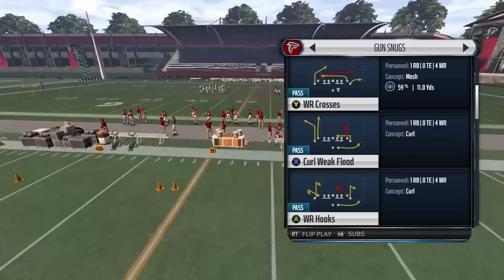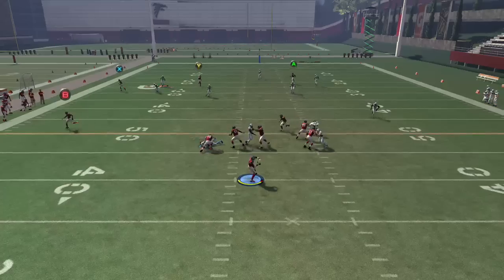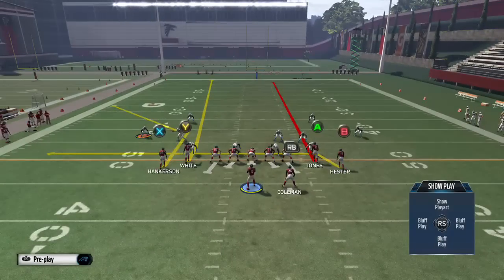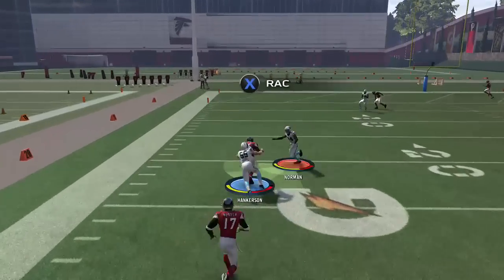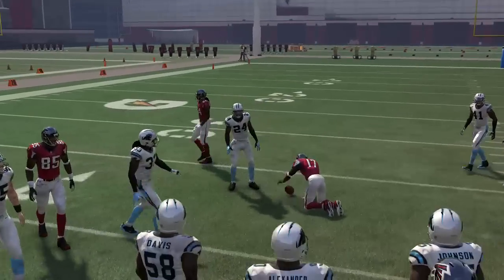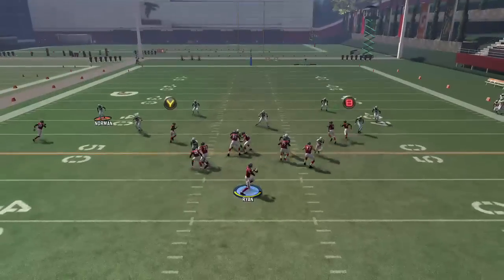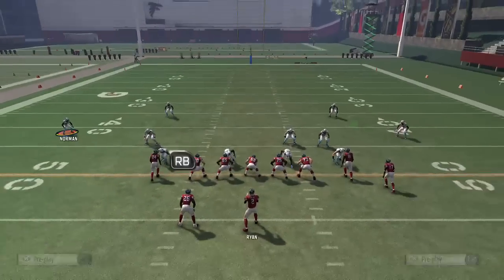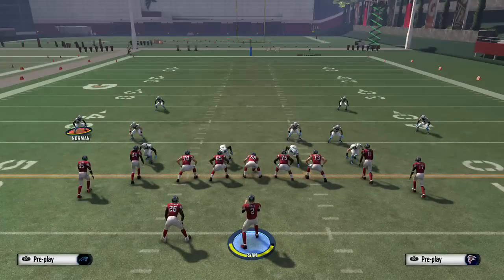Madden 16 Money Plays- Gun Snugs Formation Scheme - Curl Weak Flat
antcap24